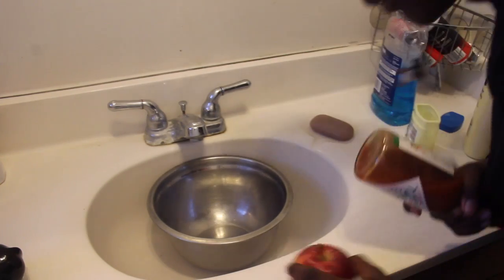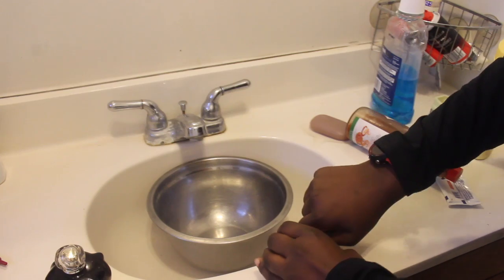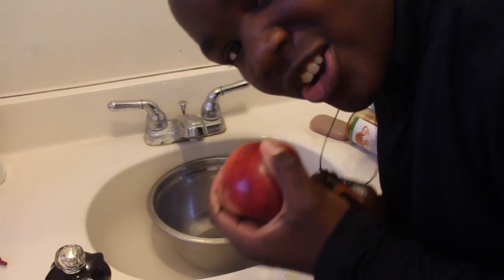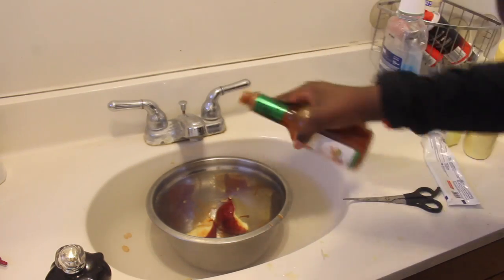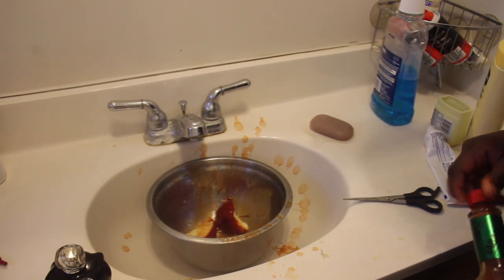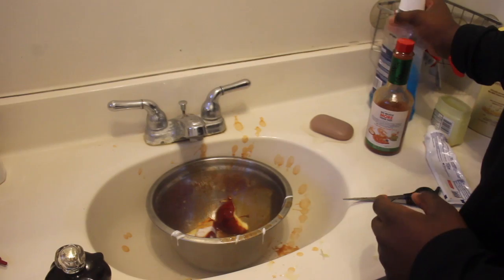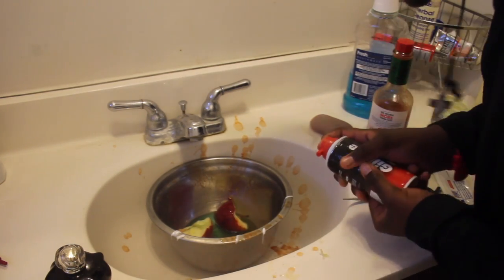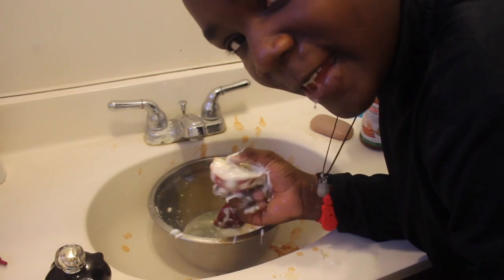RyGuyCreations (Parody...)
Ryan can ligma.